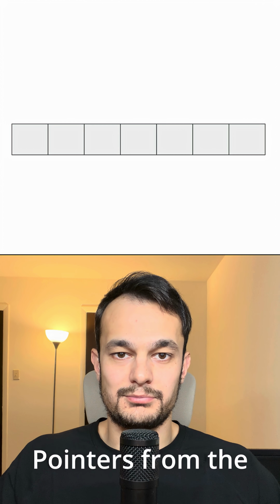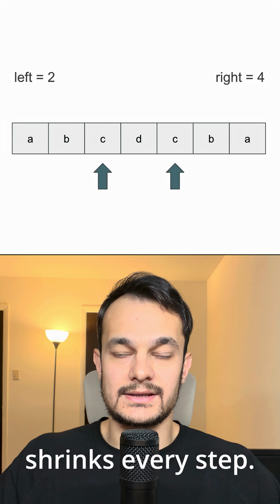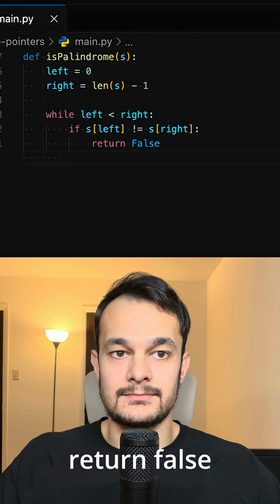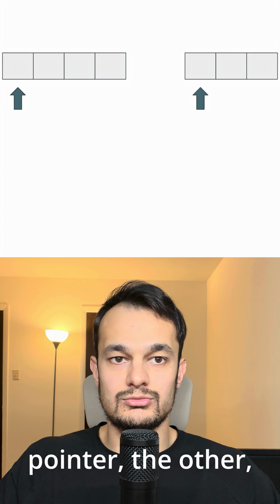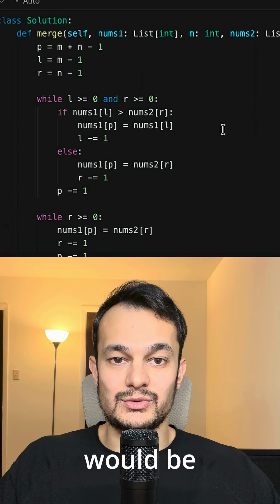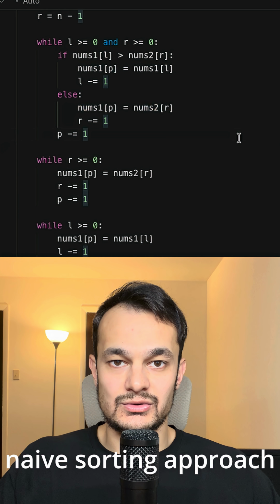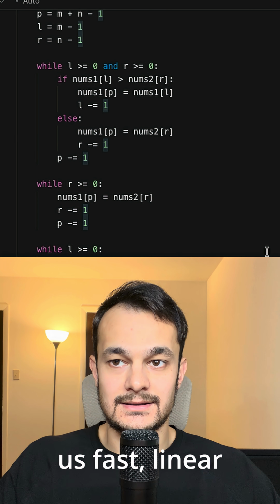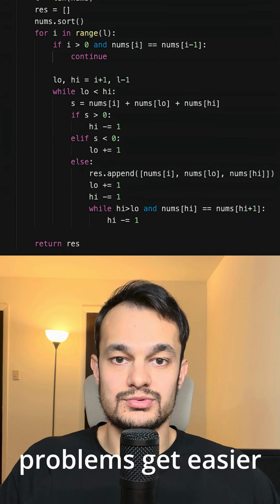Master the Two Pointers pattern — one of the most powerful tricks in algorithmic problem solving.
Clean logic. Linear time. Zero extra memory.
If you’re prepping for FAANG or LeetCode, this pattern is your best friend.